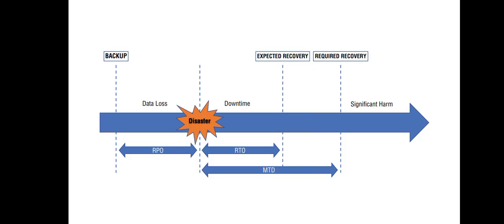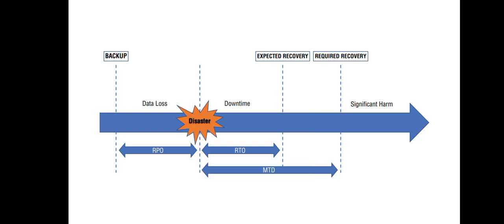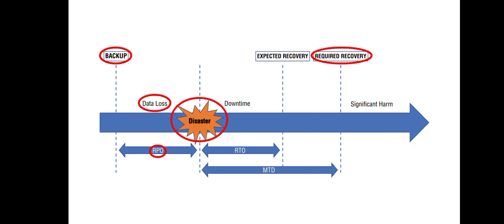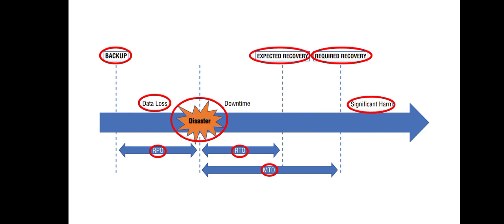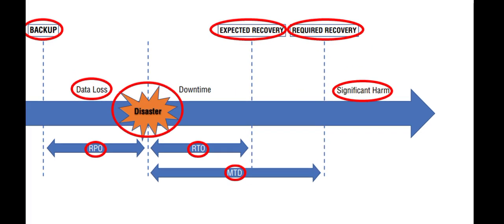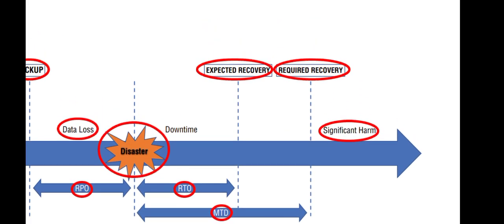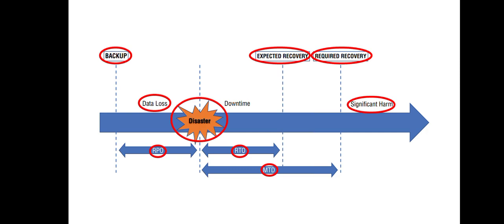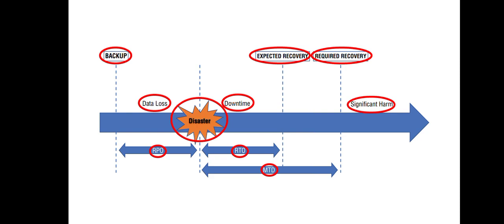RTO, RPO, MTD - Disaster Recovery Metrics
This video explains co-relation b/w RPO, RTO & MTD.